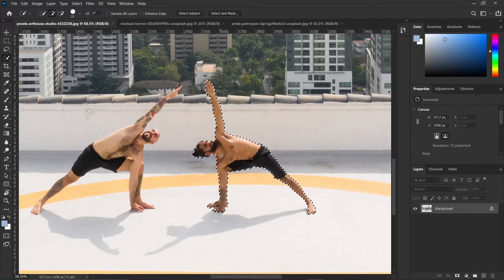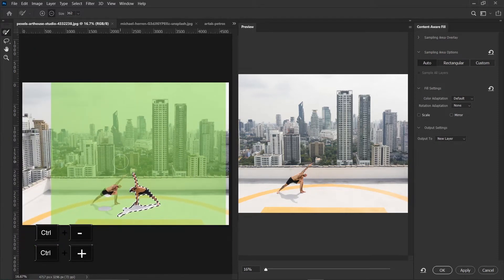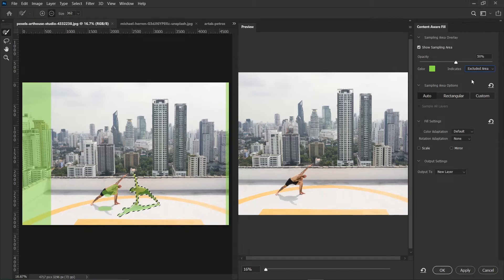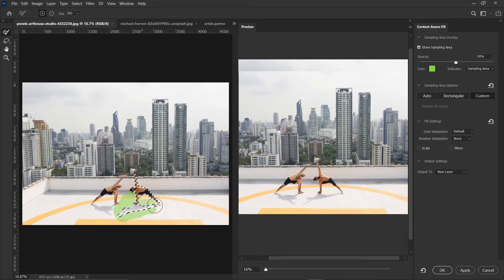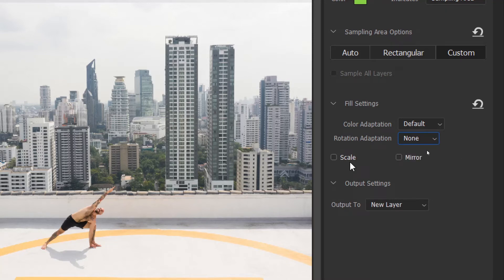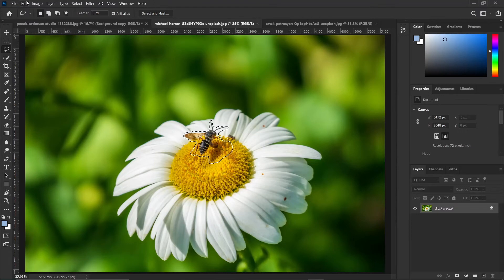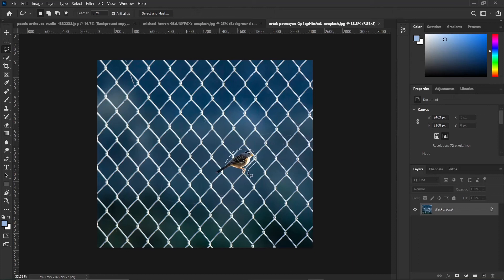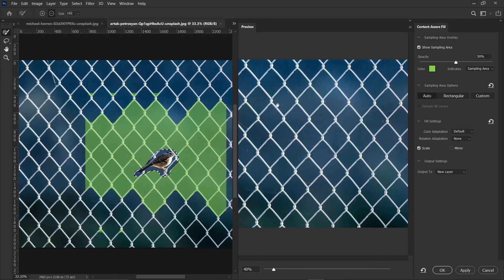Content Aware Fill fully Explained with examples | photoshop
In this video, we shall go through the content-aware fill and all its properties to give you a better understanding using examples.